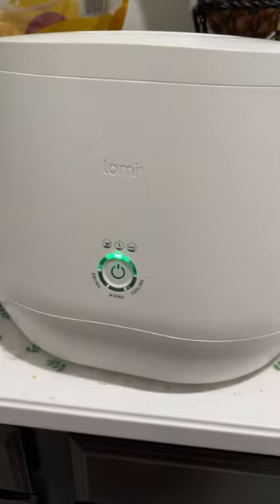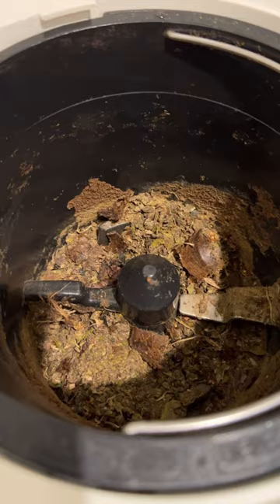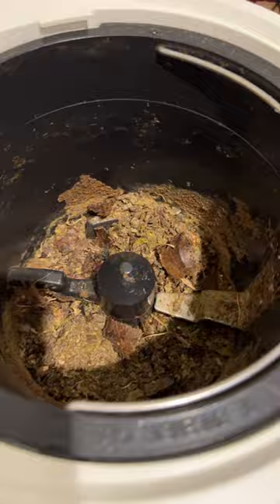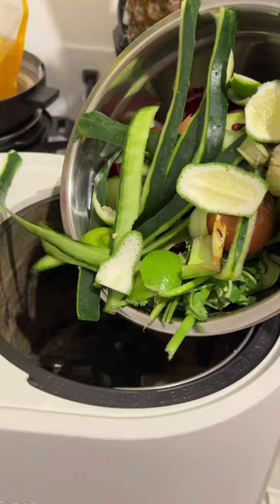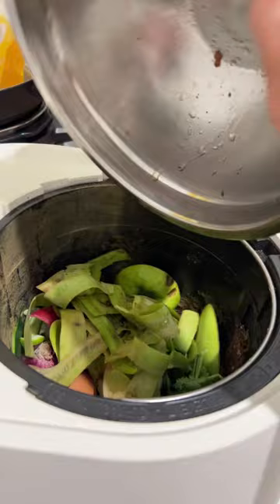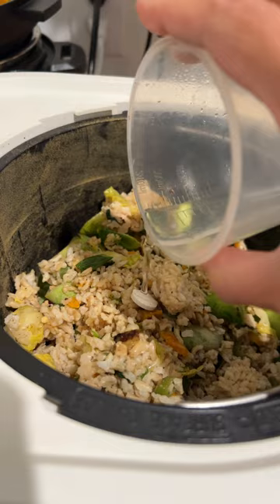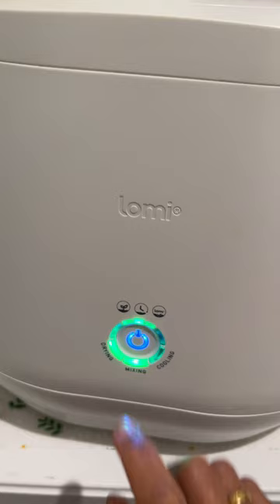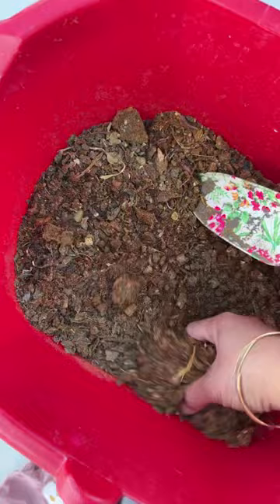Lomi Composter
From trash to treasure, Lomi is the odor free, pest free, mess free solution for pretty much anyone with a kitchen.

Lomi turns your food waste into plant food in Less than 4 hours.
It's the only carbon negative appliance in your home.
I had Lomi for more than a three months now. I really feel I took a good step . I use this compost in my garden , and my plants are thriving